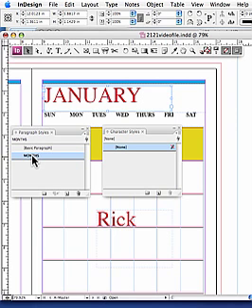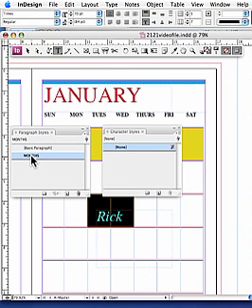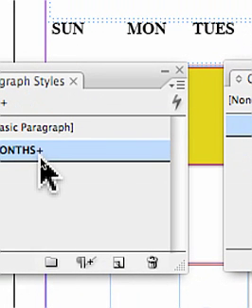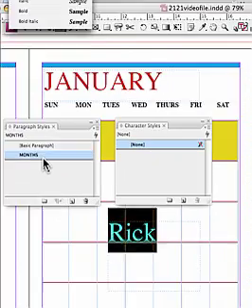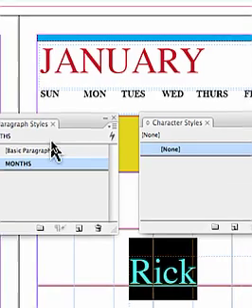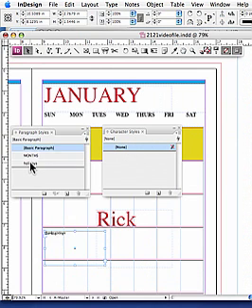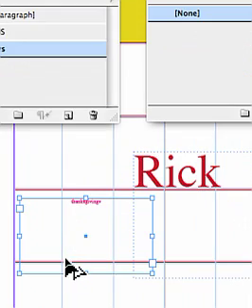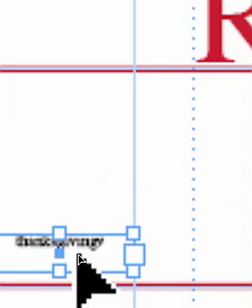16b Rick Rice's Indesign stylesheets tutorial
Adobe Indesign CS3 stylesheets tutorial 16b of 17 from Graphic Designer Rick Rice